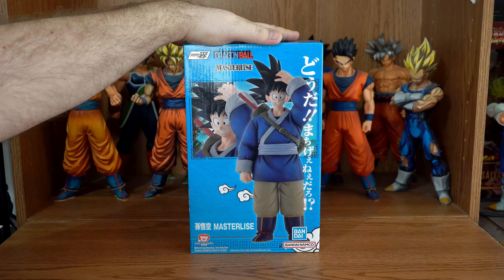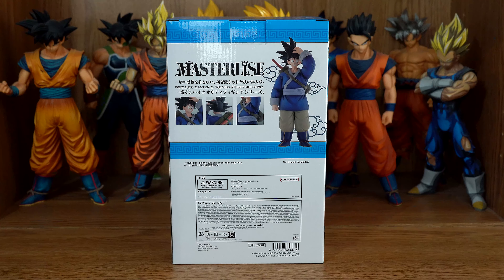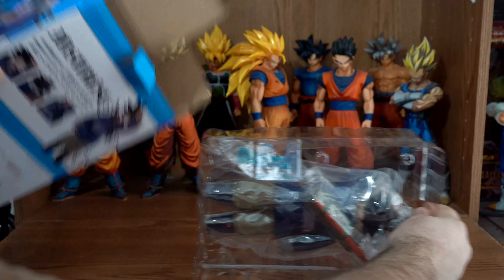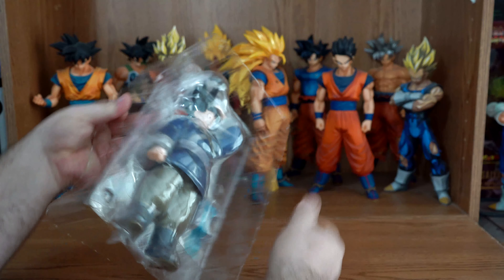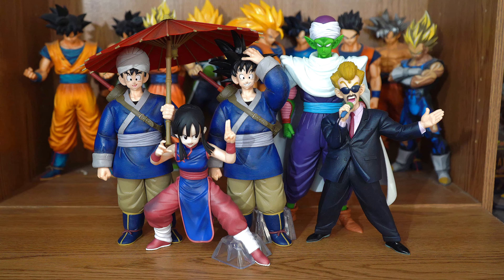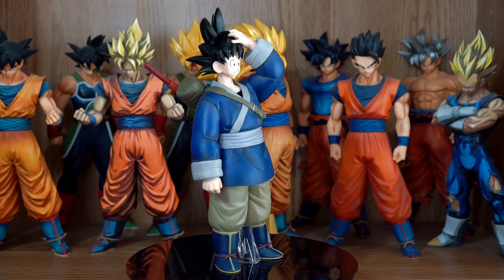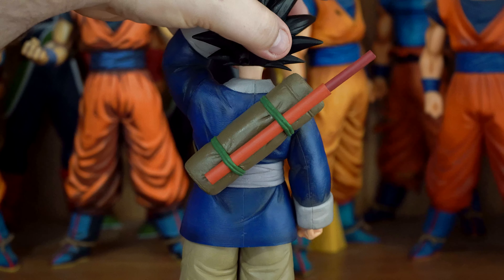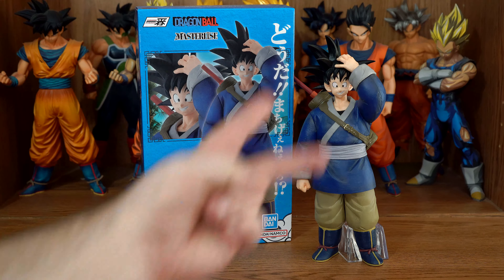Fierce Battle!! Tenkaichi Budokai Masterlise Son Goku (Last One Prize)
Greetings fellow Dragon Ball fans and collectors, The DBZ Collector here. Today we take a look at the Fierce Battle!! Tenkaichi Budokai Masterlise Son Goku. The overseas version of the February 2024 Ichiban Kuji Last One Prize.